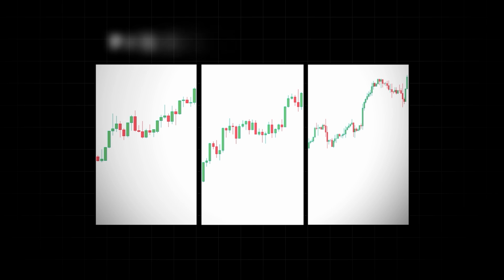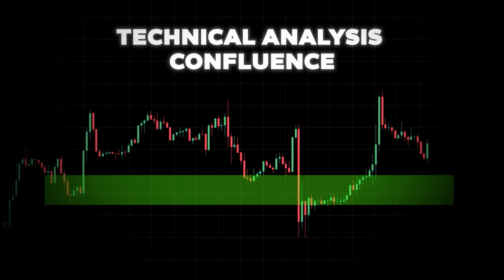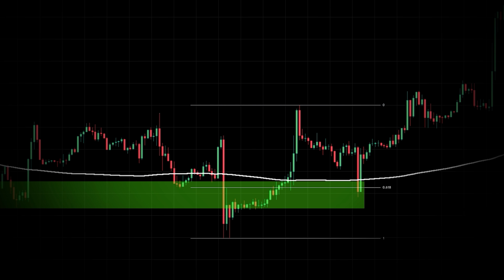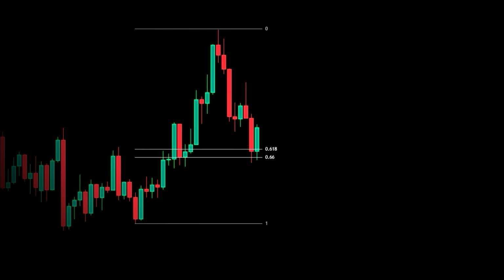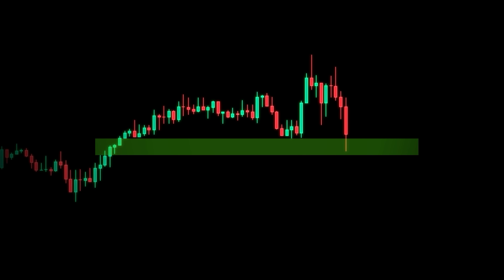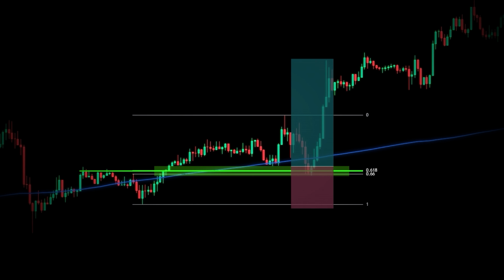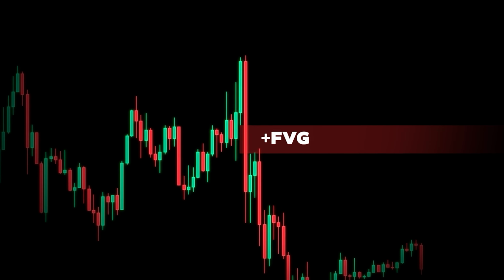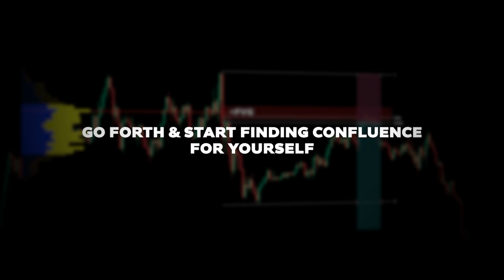Master CONFLUENCE Trading In UNDER 6 Minutes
In this video we tell you the BEST way to profit from confluence in trading that NO ONE talks about!

👇 Claim your free VIP 👇
1️⃣ 𝐒𝐈𝐆𝐍 𝐔𝐏 𝐖𝐢𝐭𝐡 𝐀𝐍𝐘 𝐏𝐚𝐫𝐭𝐧𝐞𝐫*:

3️⃣ 𝐂𝐡𝐚𝐫𝐭 𝐎𝐧 𝐓𝐫𝐚𝐝𝐢𝐧𝐠𝐕𝐢𝐞𝐰!

00:00